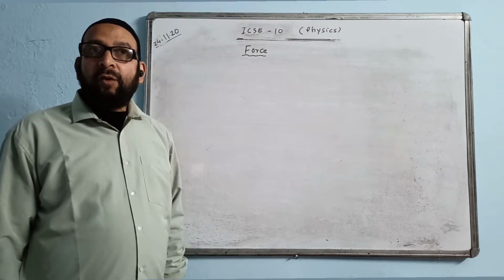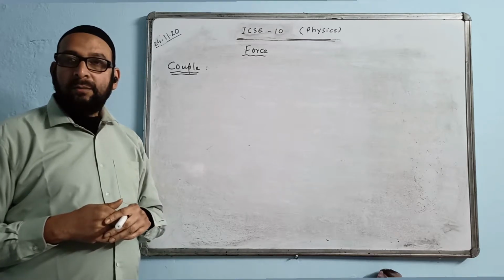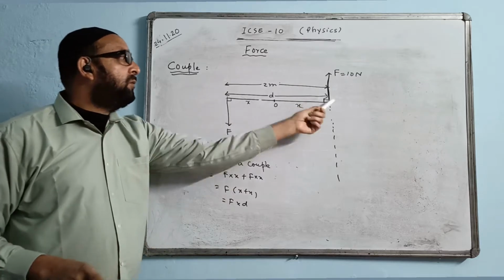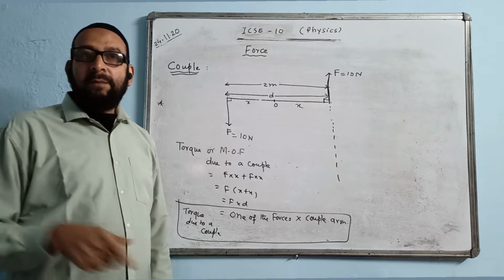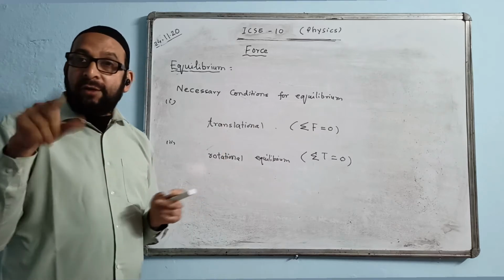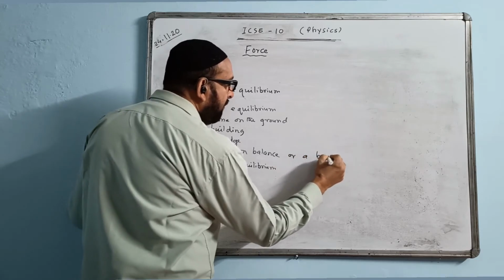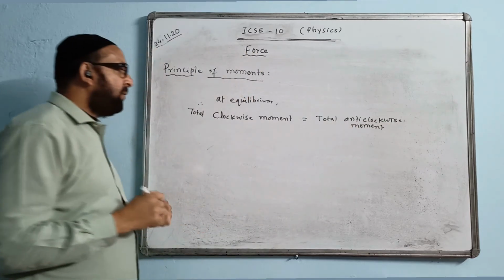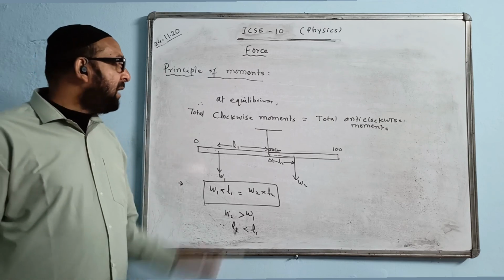ICSE X PHYSICS(FORCE)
VIDEO NO 2 ON FORCE.